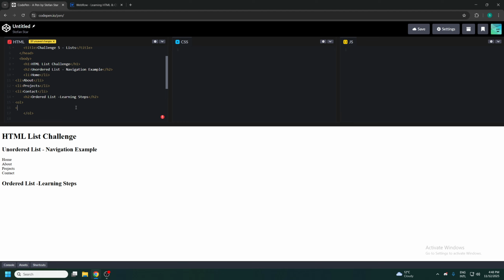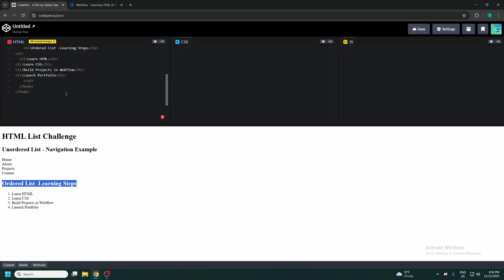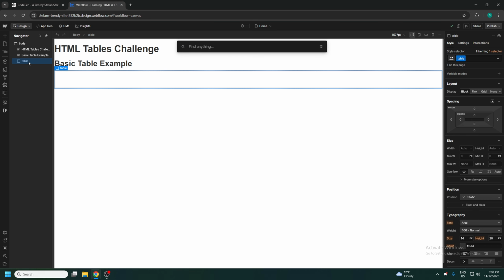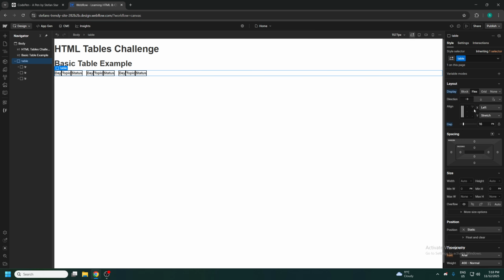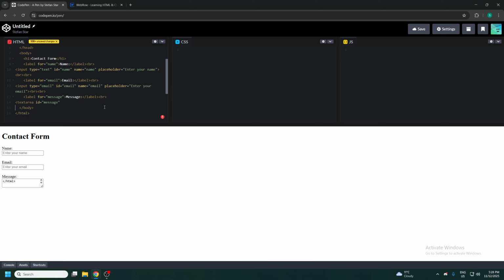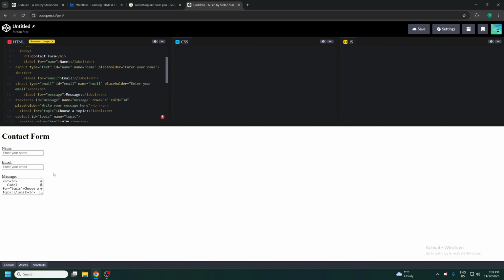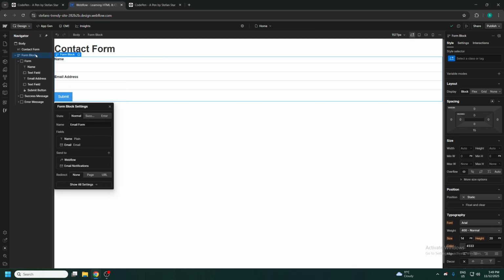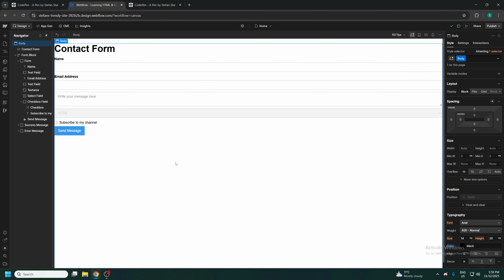HTML Basics for Webflow - Lists, Tables, Forms - Learn with me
Day 29 of my Webflow Journey! Today I learned about HTML lists, tables, and forms - the essential elements that bring structure and interactivity to any webpage. I first built them in HTML to understand the code, then recreated everything inside Webflow to see how it translates visually. Perfect practice for mastering the fundamentals before moving into more advanced components.